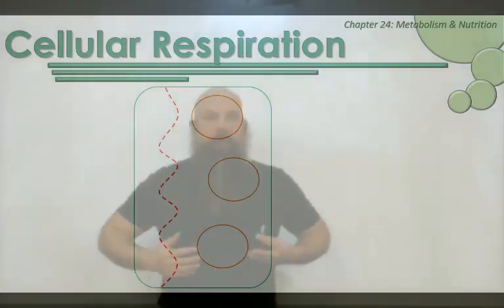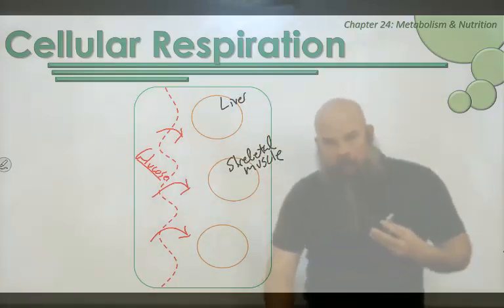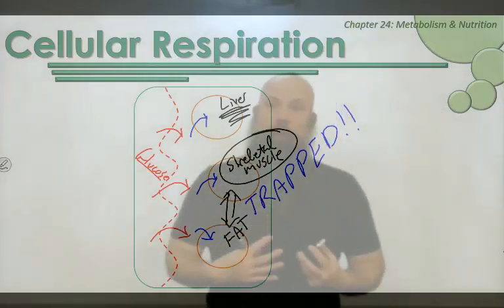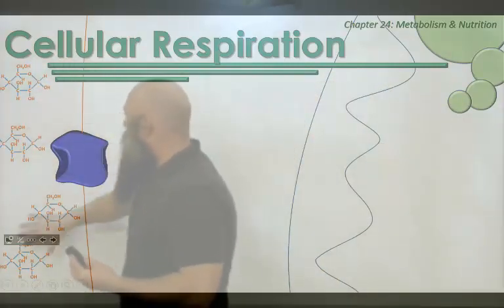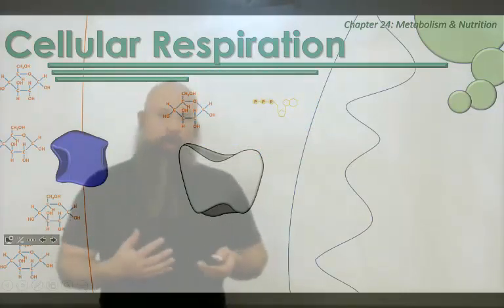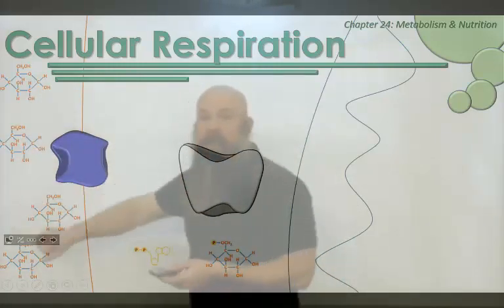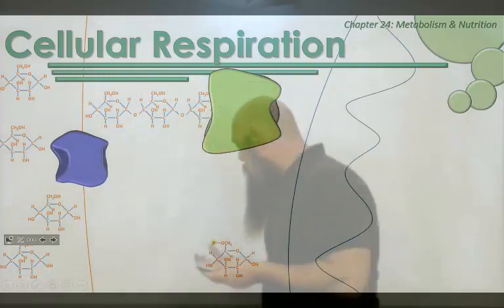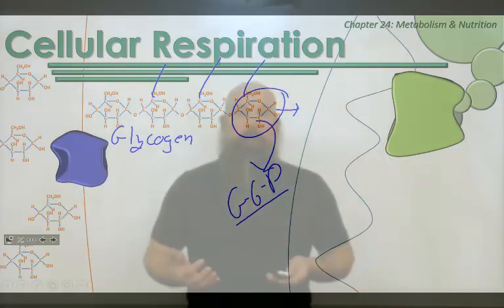Glucose 6 Phosphate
Once glucose enters the cell it becomes "trapped" by converting it into Glucose-6-Phosphate. Glucose-6-Phosphate is then either stored by adding it to glycogen, or enters glycolysis (the first step of cellular respiration).